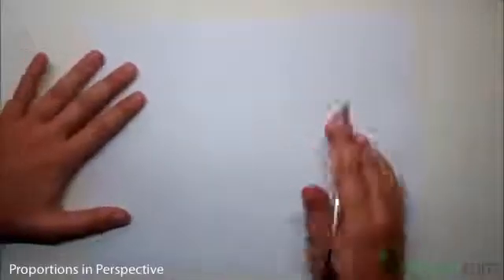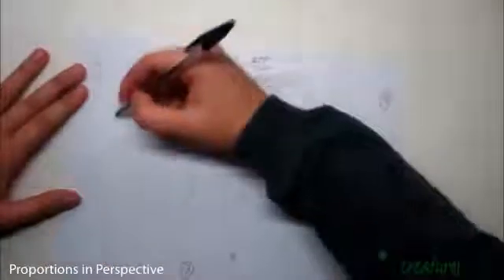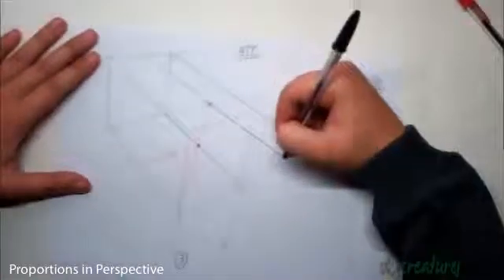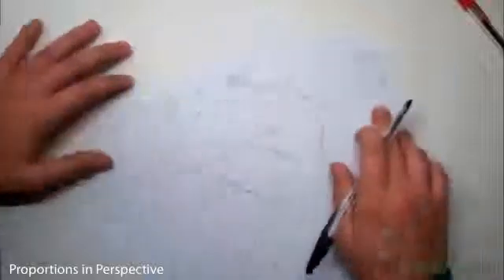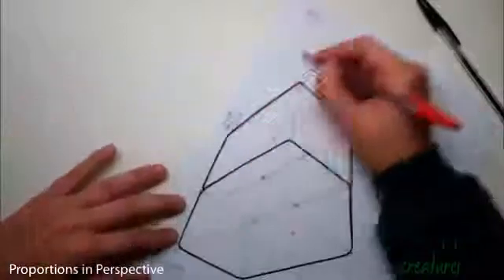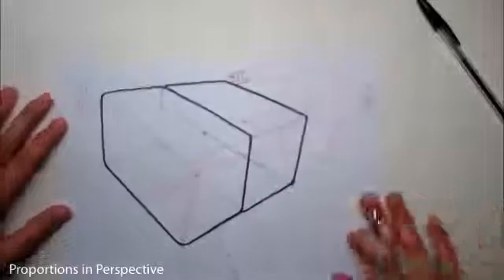How to draw Proportions in Perspective